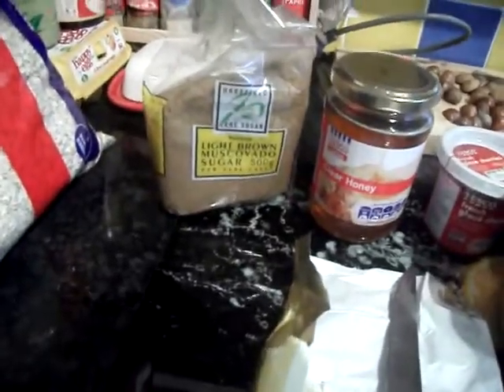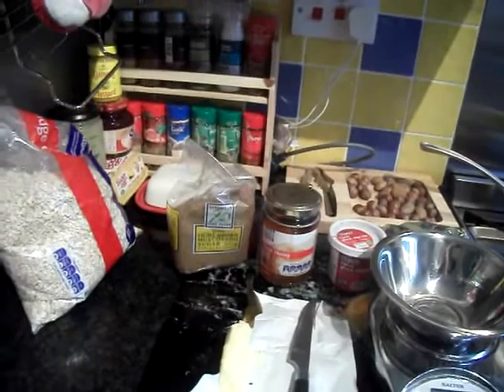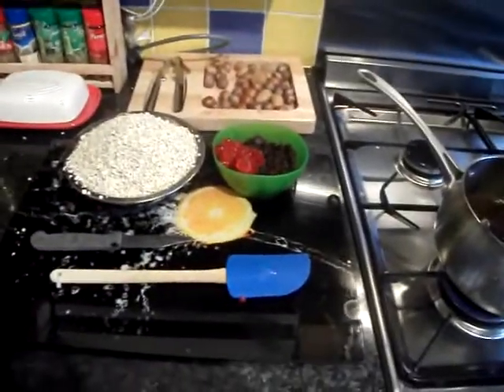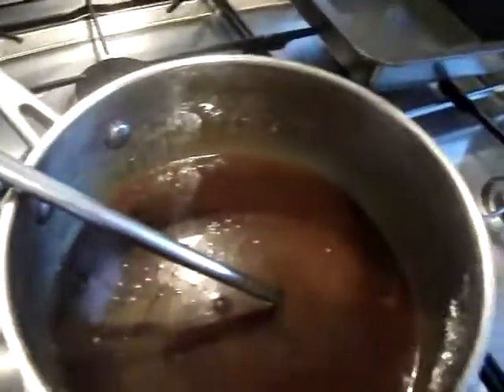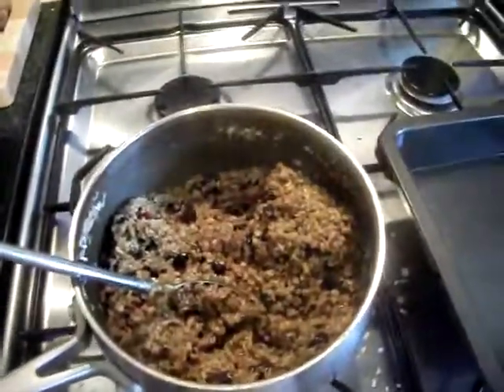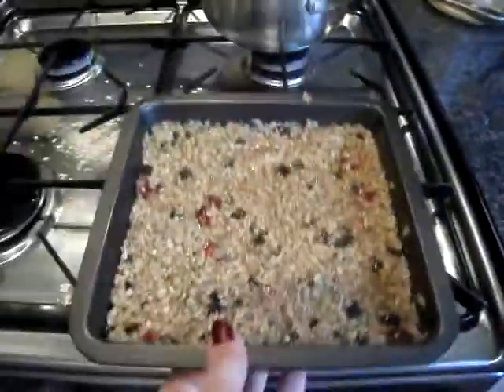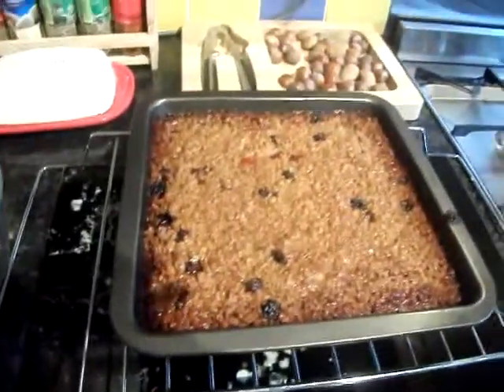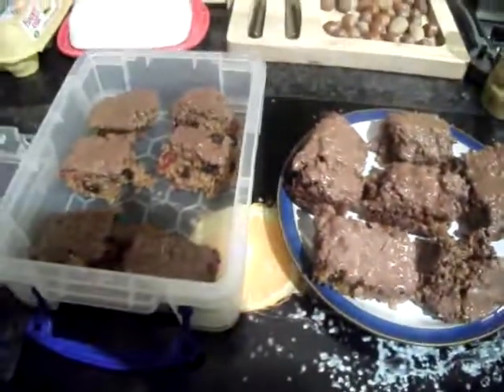My Christmas bake off begins. yummy Honey Fruit Flapjacks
200g clear honey
200g sugar
200g butter
400g rolled oats
50g of dried friut or nuts or seeds or chocolate